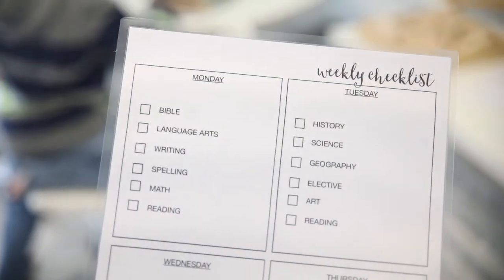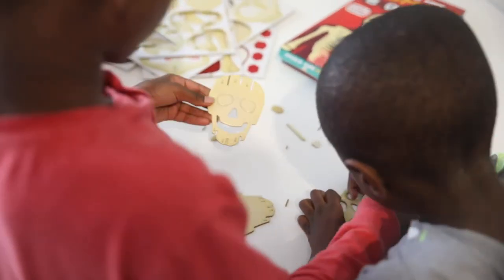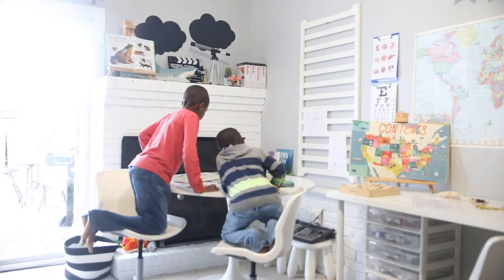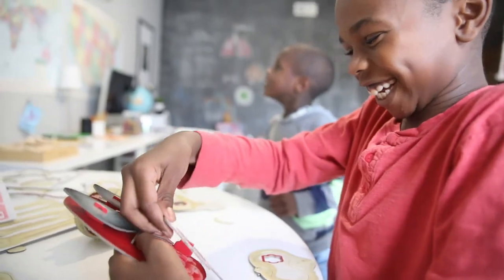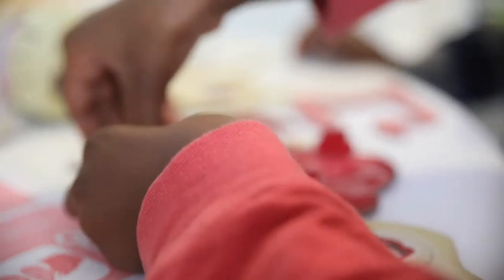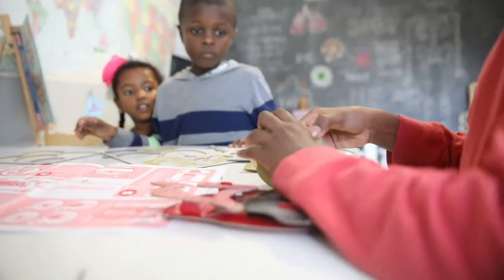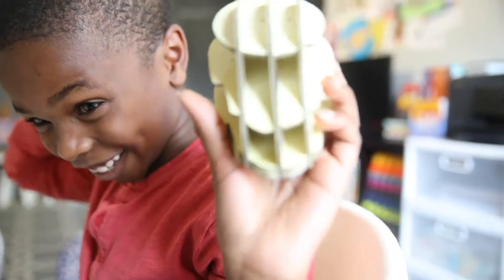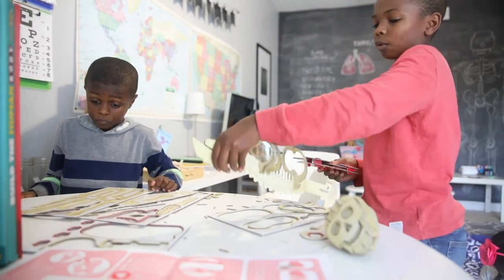vlogsgiving 08|30 build the human body + what works for us | our homeschool journey...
just a peek into the second half of our homeschool day.